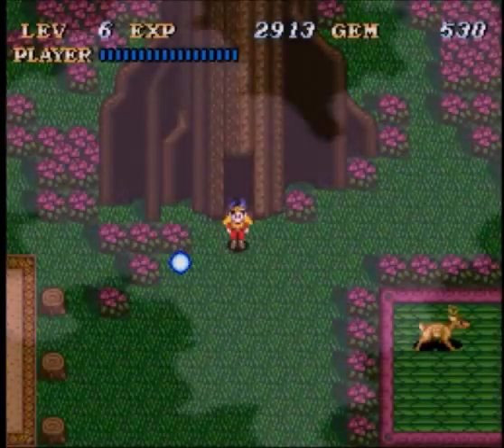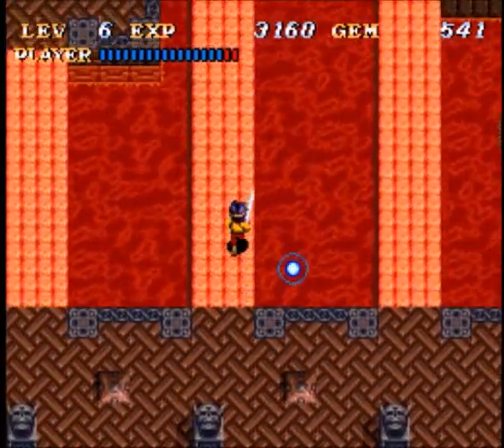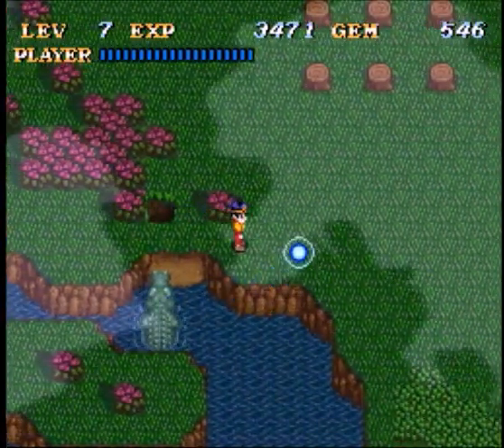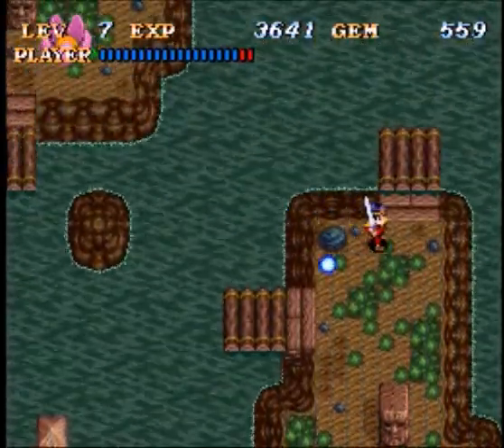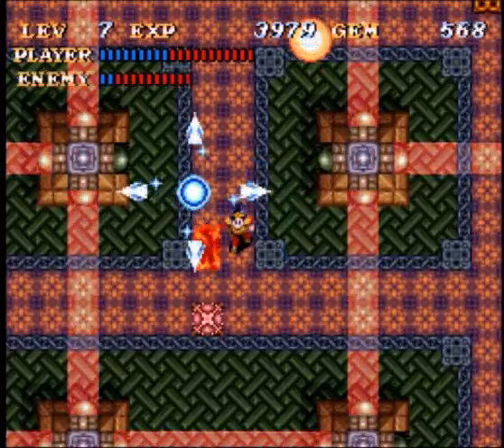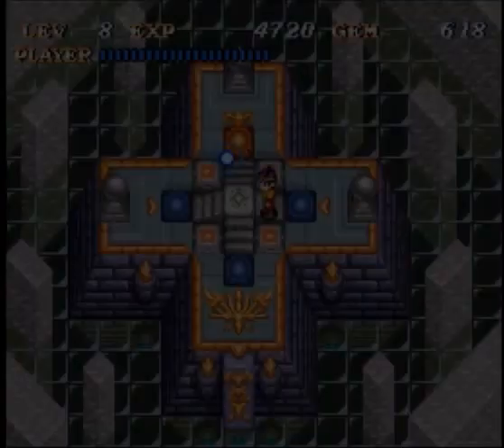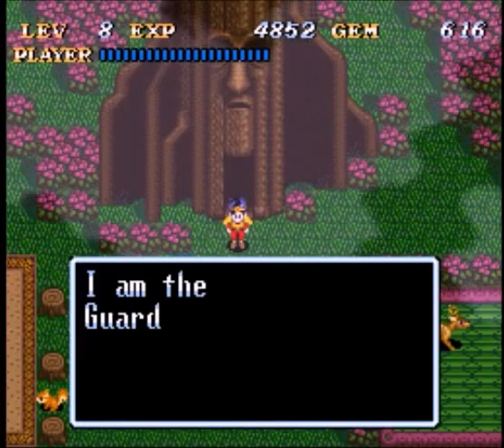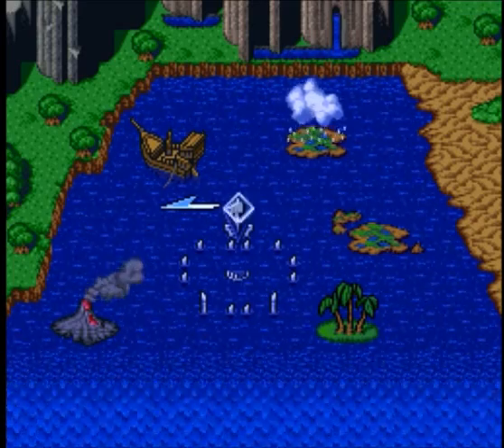Tryth Plays Soul Blazer, part 4 - Legend of the not-so-hidden Temples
I can't shake the feeling that the developers got forests and jungles confused here. Oh well, on we go.

If you're feeling confused, get more confused with a novel of the Elsewhere Universe, available at ... well, a lot of places, really. Here are the links to smashwords versions.